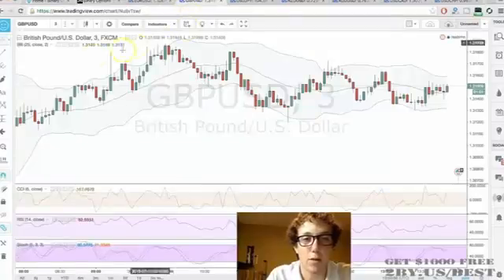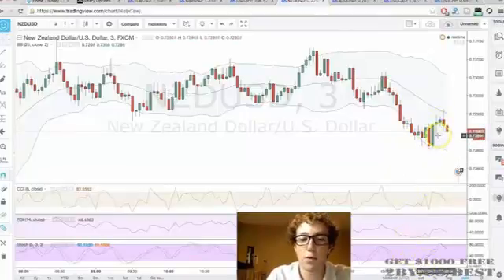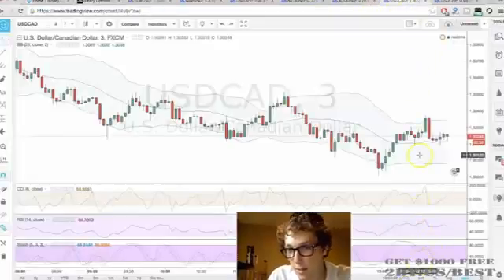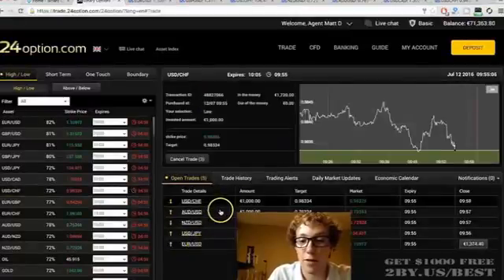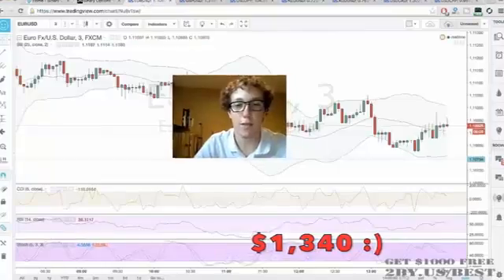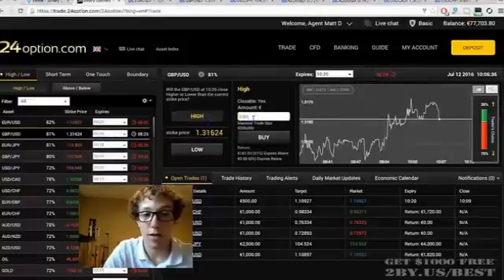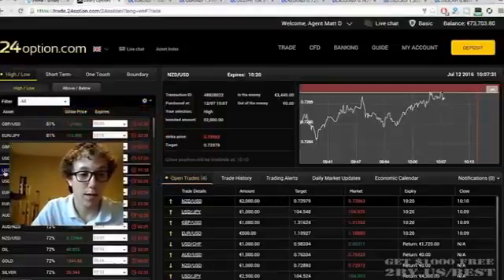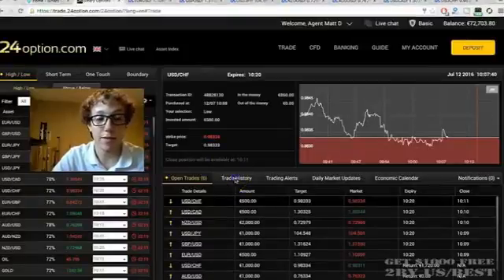Trend Trading with Regulated 24 Options Make Money Easily with My Strategy review